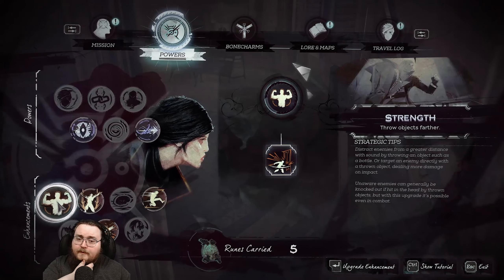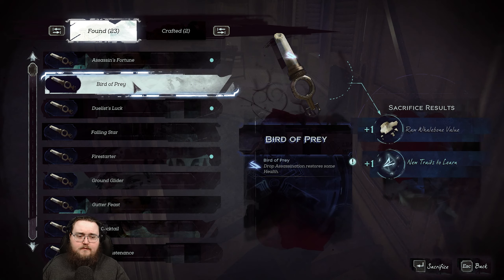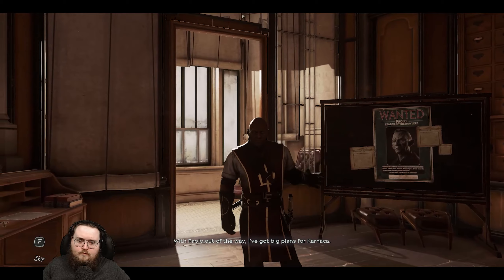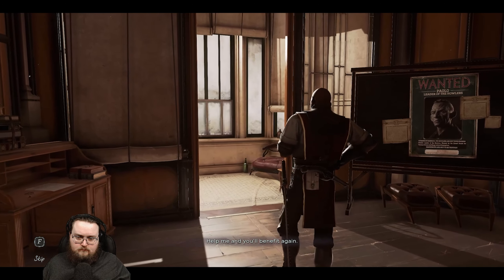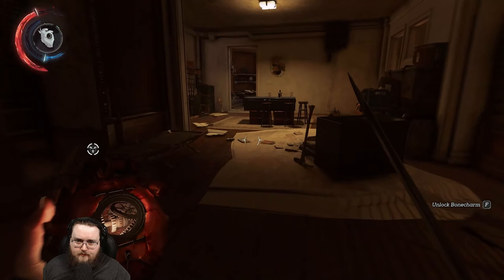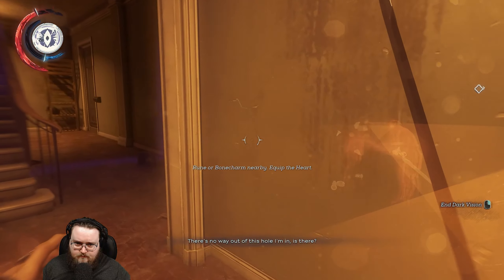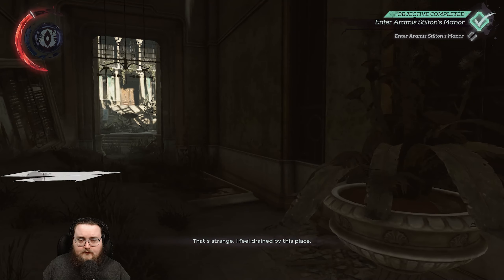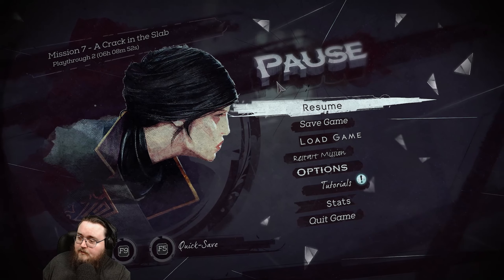Let's Play Dishonored 2 (PC) - Part 10 - ArahorPlays